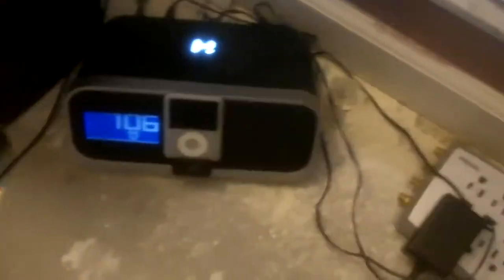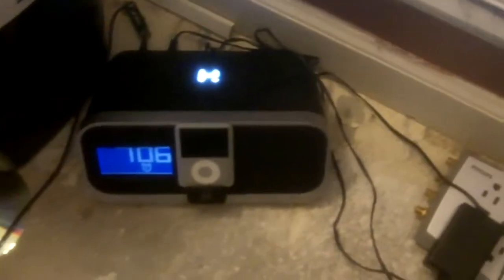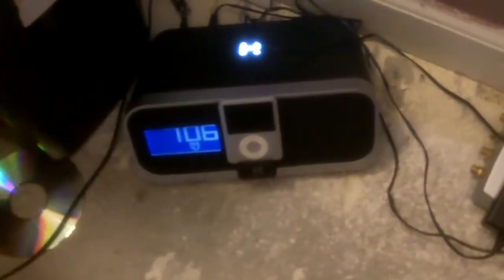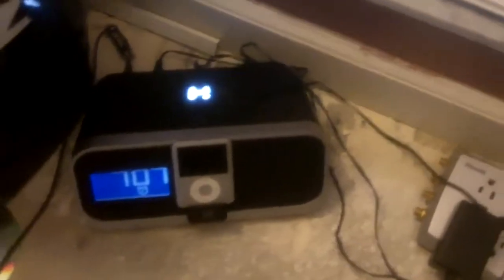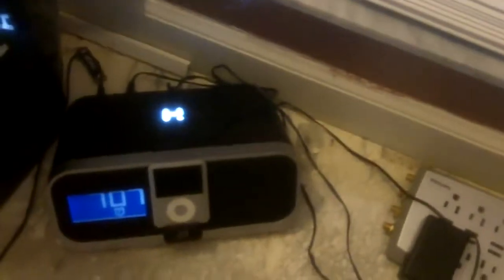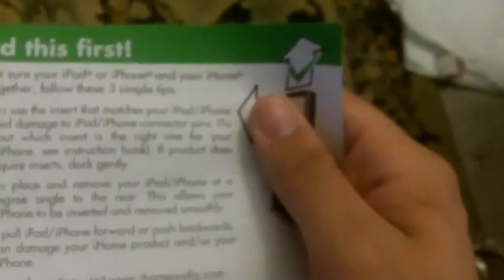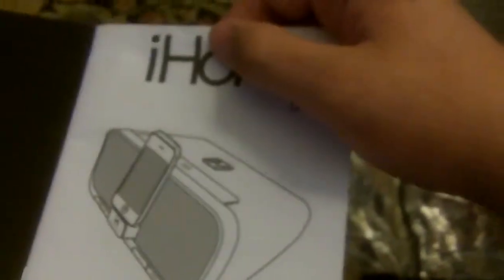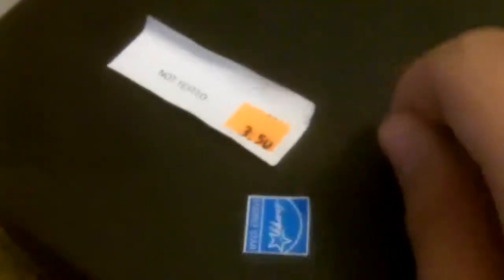iHome iA5 acqusition